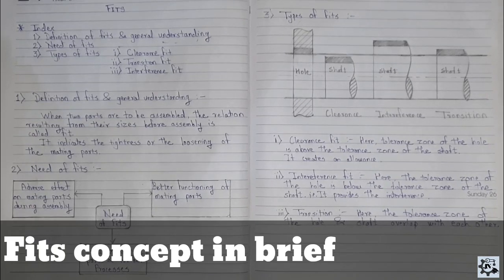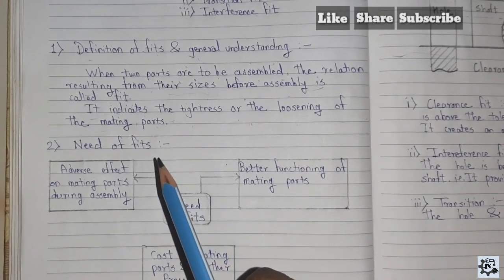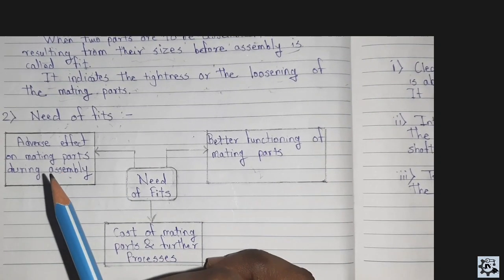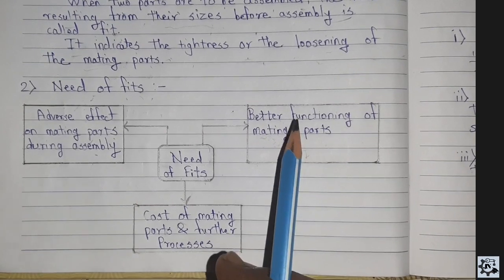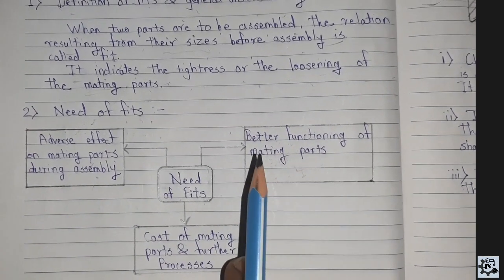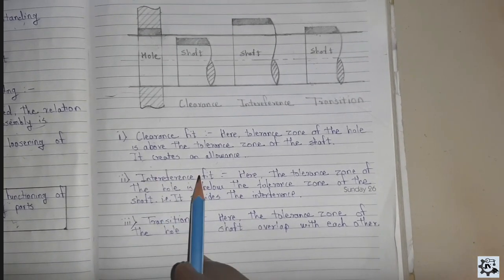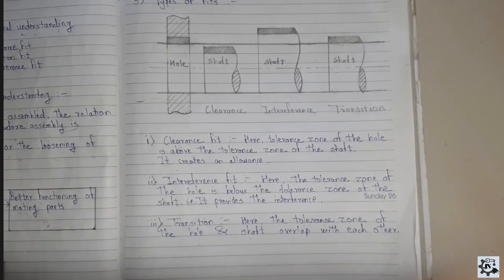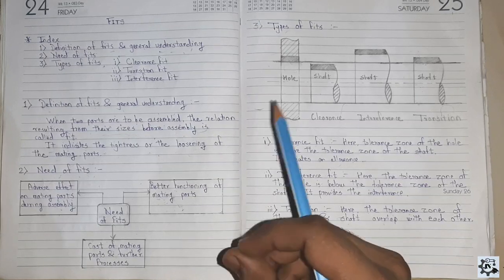Fits concept in brief || Types of fits || Metrology || Learn in Lockdown || Stay at home and learn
Lets have a look on one of the basic concept from metrology i.e. Fits and it's type.
Here, this concept is explained in brief.
For better understanding, we have presented the data in notes form.

Its our small try to clear the concepts in easiest way possible for better understanding

Note : If any kind of suggestion or correction, please let us know. Your suggestion will lead us to further improvement.